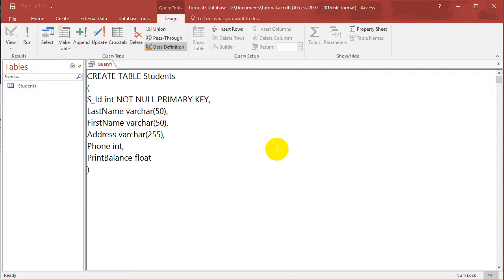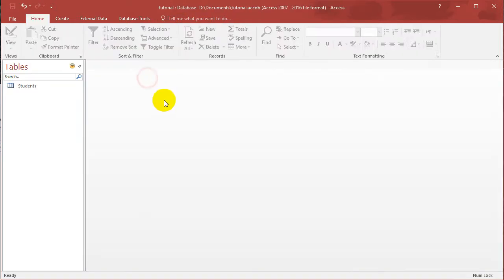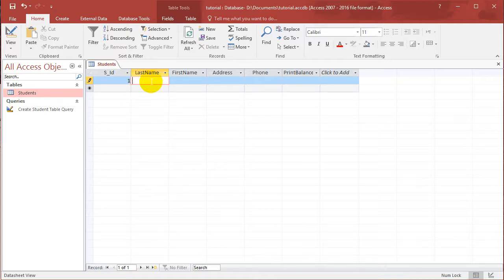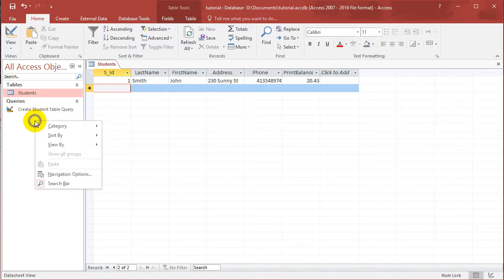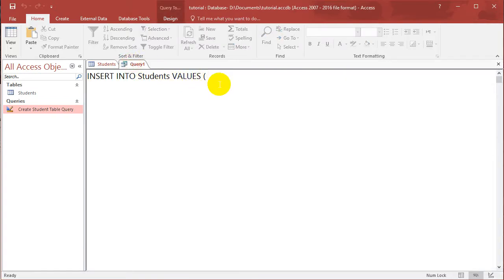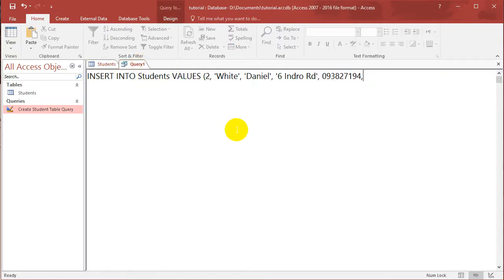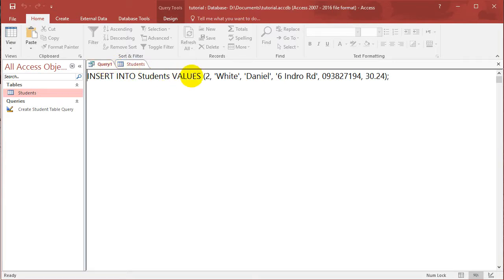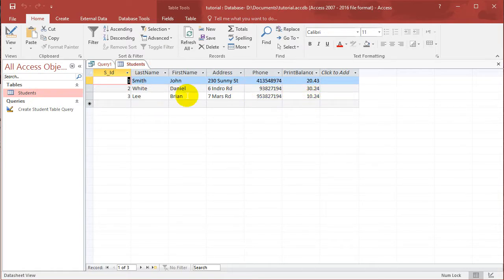Insert Records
Description